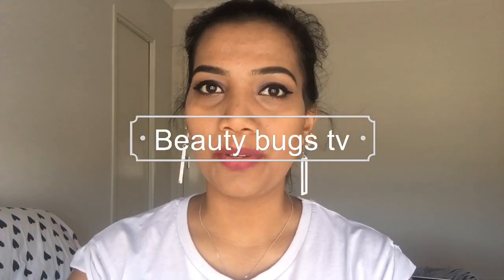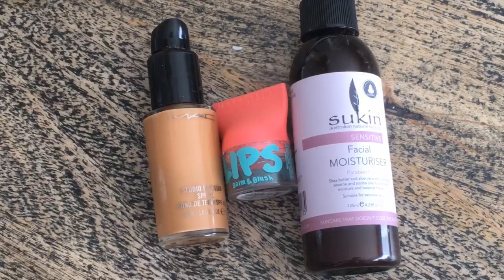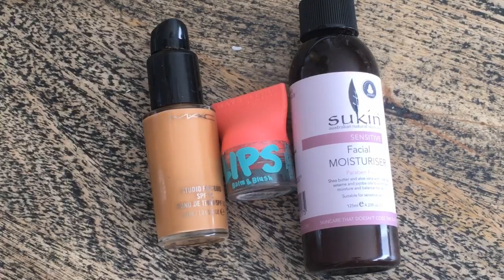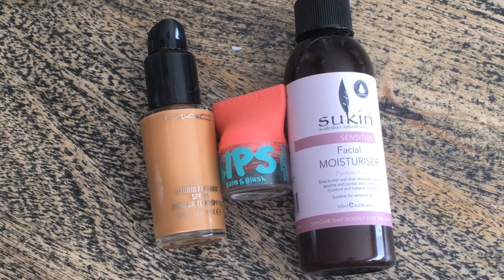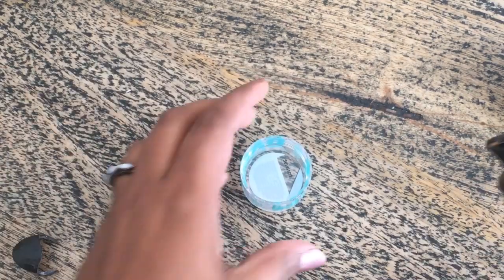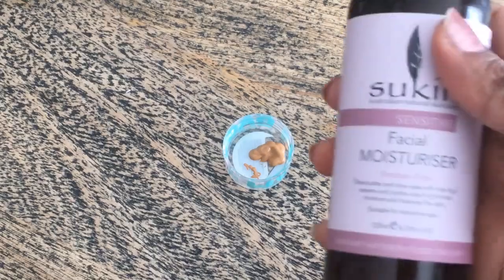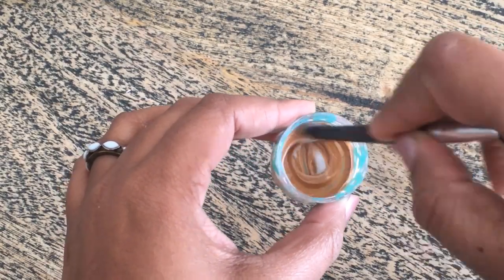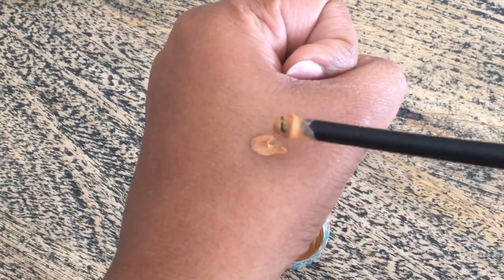how to make concealer at home II Beauty Bugs TV II Malayalam II